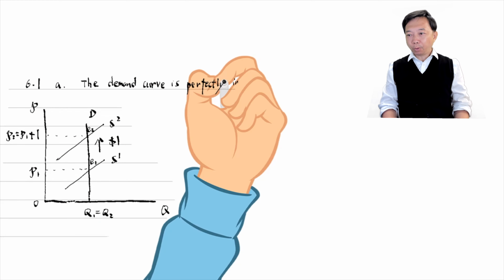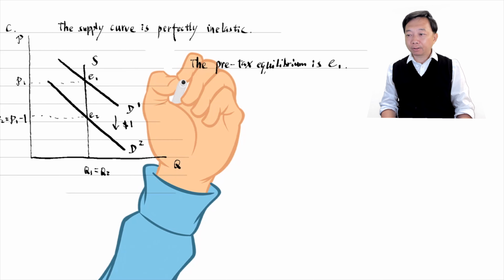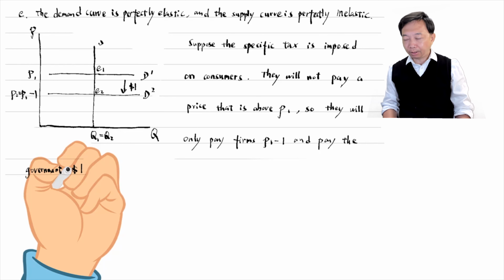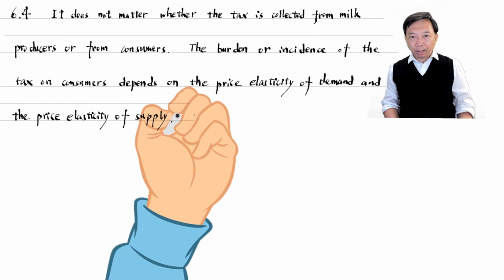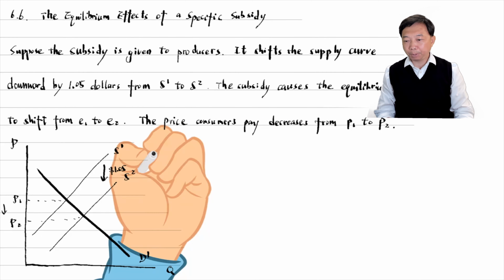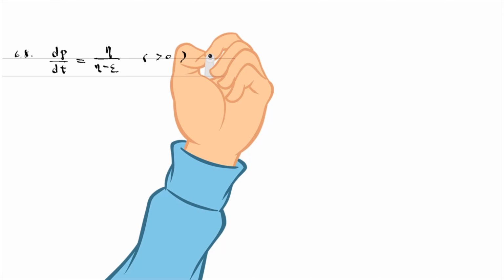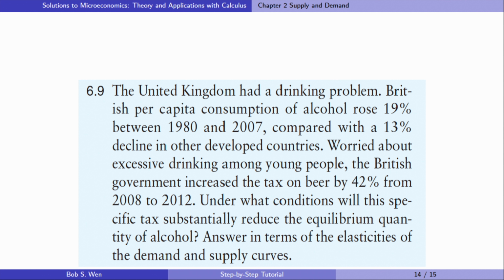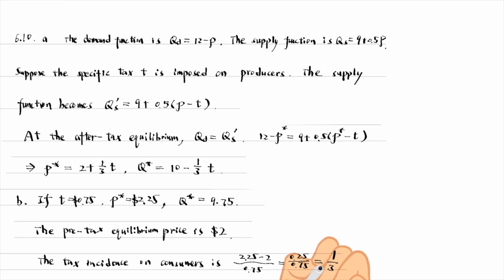Solutions to 2.6 Effects of a Tax | Chapter 2 |Microeconomics: Theory and Applications with Calculus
Chapter 2.6: Effects of a Sales Tax

00:00 Exercise 6.1
09:13 Exercise 6.2
10:37 Exercise 6.3
11:45 Exercise 6.4
13:31 Exercise 6.5
14:39 Exercise 6.6
17:02 Exercise 6.7
19:33 Exercise 6.8
23:19 Exercise 6.9
26:02 Exercise 6.10

Hi, I am Bob. We will continue to solve the exercises in Chapter 2 today. I have arrived at the Effects of a Sales Tax. I will do my best to show you the step-by-step solutions to the problems.

1. Solutions to Microeconomics Theory and Applications with Calculus 5th Edition,
2. Solutions to Introductory Econometrics A Modern Approach 7th Edition,
3. Introductory Stata (2022), and